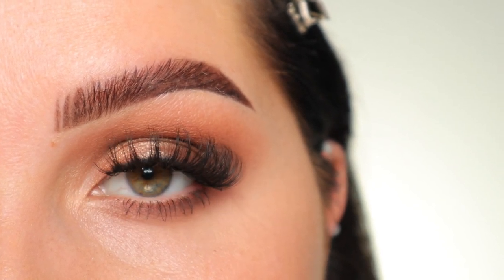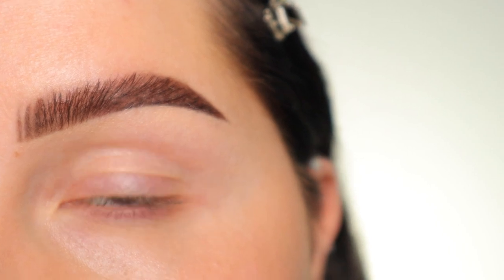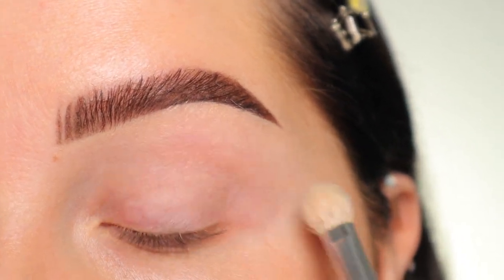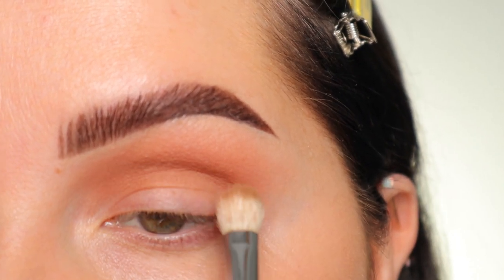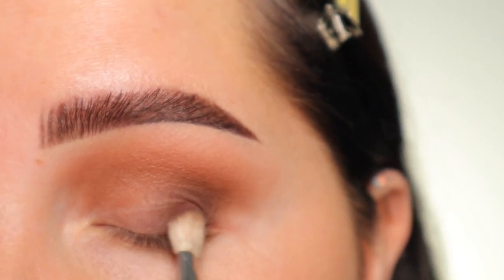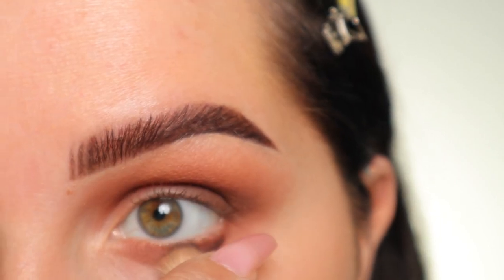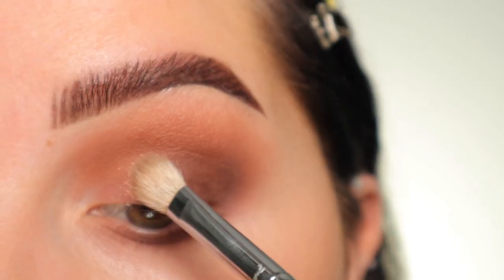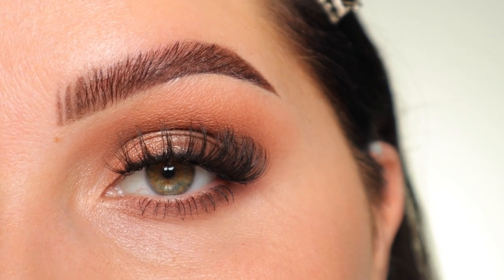How To Do Your Eyeshadow With ONE Brush!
I love using multiple brushes but it’s not always required. If you are looking to build your brush collection, the Sigma e25 is a great starting point!

Products used:
MAC eyeshadows in brule, soft brown, cork, embark, honey lust, rice paper
Veleasha lashes in DT05 (Amazon)